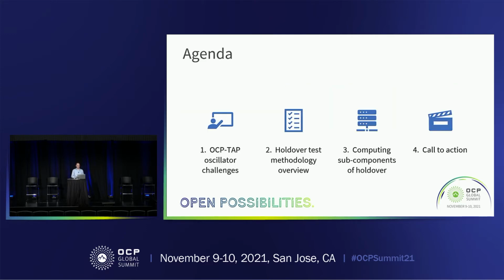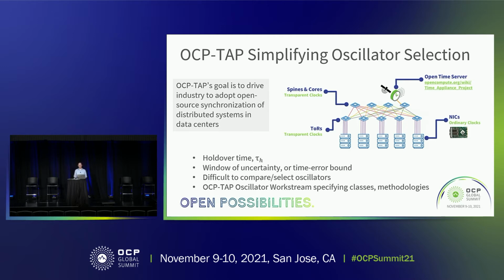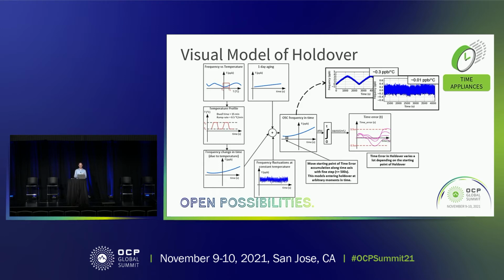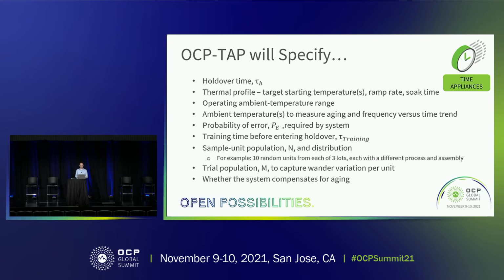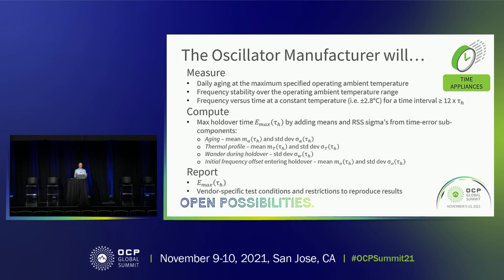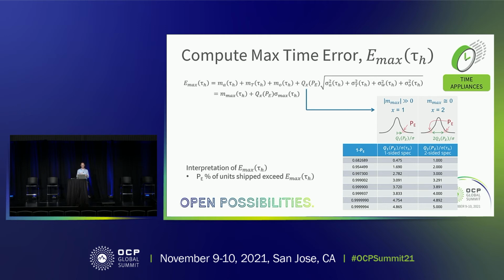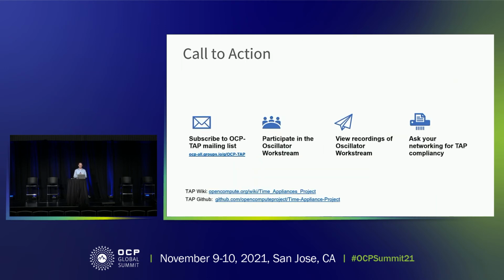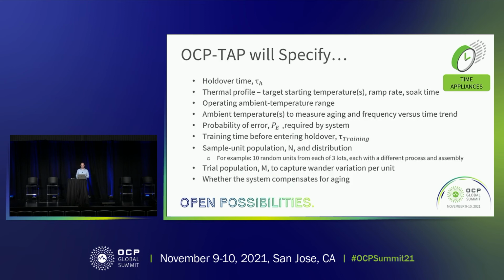Specifying Oscillator Holdover for Data Centers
Time synchronization via Precision Time Protocol (PTP) reduces traffic between data center servers and enables time-sensitive security checks. Here, each network node is locked to an upstream timing reference, or Grandmaster (GM), whose time is derived from GPS. When the GM loses lock to GPS, the GM enters a state of holdover where a local oscillator maintains network synchronization for a limited time. Since theres no universal specification for holdover, proper oscillator selection can be challenging and lead to sub-optimal PTP performance. A key goal of the OCP-TAP Oscillator Workstream is to specify time holdover for different classes of oscillators corresponding to different use cases in a data center. This talk presents a model used for this classification that accounts for various noise processes during holdover. A test methodology is also presented to ensure oscillators comply with holdover specifications.